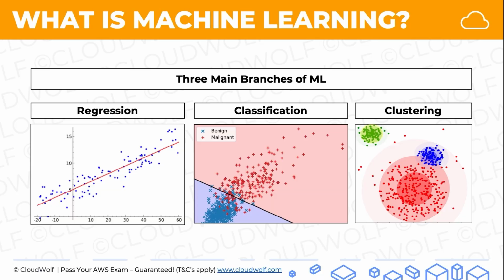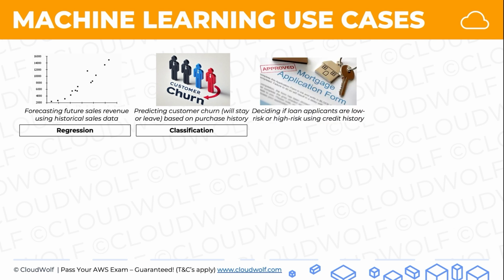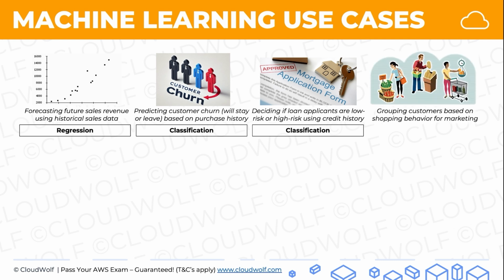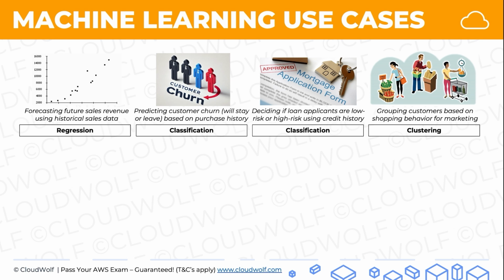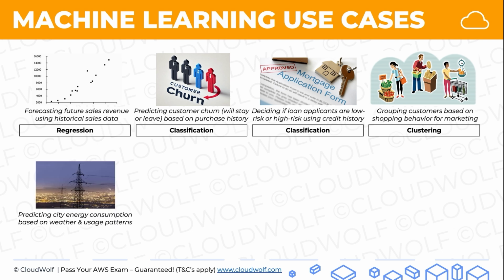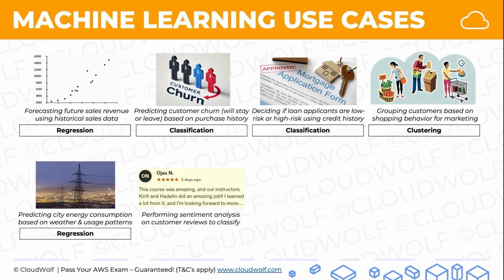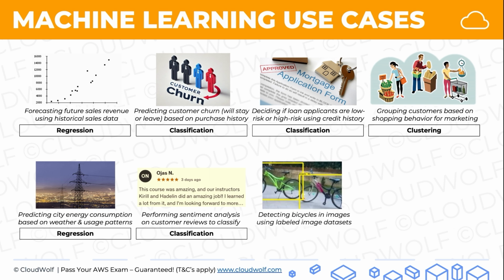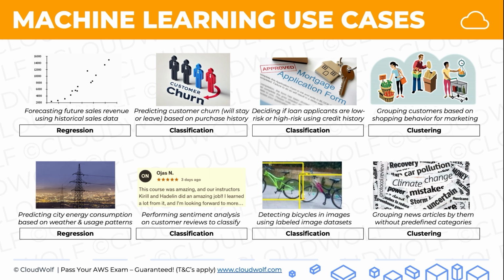AWS Machine Learning Use Cases: From Sales Forecasting to Image Detection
Discover how AWS Machine Learning can be applied to solve real-world problems. This video explores various use cases, including forecasting future sales revenue, predicting customer churn, detecting bicycles in images, and more. Learn how classification, clustering, and regression techniques can enhance decision-making and drive business insights.

🔹 Key Use Cases Covered:

1. Forecasting Sales Revenue: Using historical data to predict future sales.
2. Customer Churn Prediction: Analyzing purchase history to determine if customers will stay or leave.
3. Image Detection: Identifying bicycles in images using labeled datasets.
4. News Article Clustering: Grouping news articles by theme without predefined categories.
5. Sentiment Analysis: Classifying customer reviews to gauge sentiment.
6. Energy Consumption Prediction: Estimating city energy usage based on weather and usage patterns.
7. Customer Segmentation: Grouping customers based on shopping behavior for targeted marketing.
8. Loan Risk Assessment: Evaluating loan applicants as low or high risk using credit history.